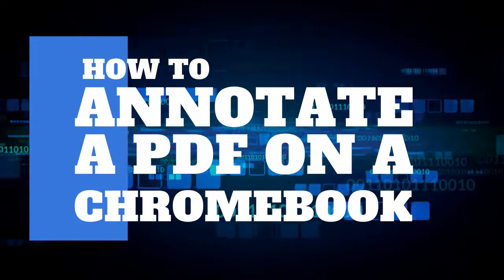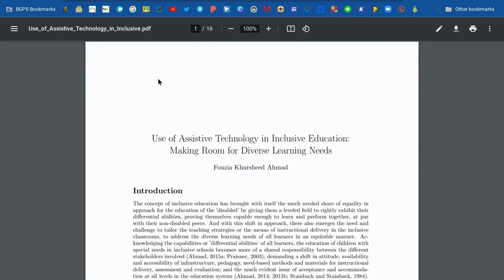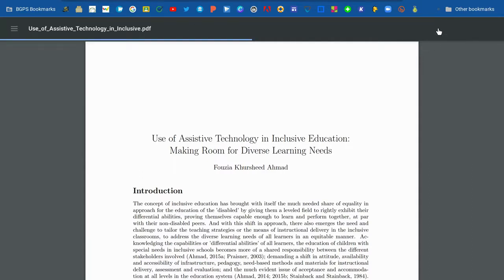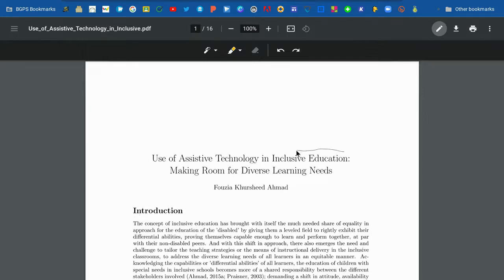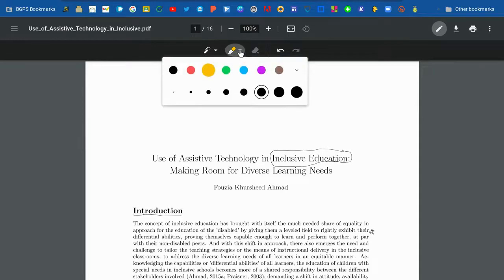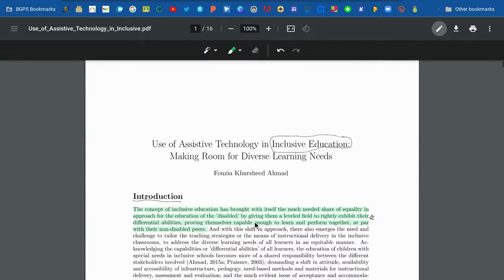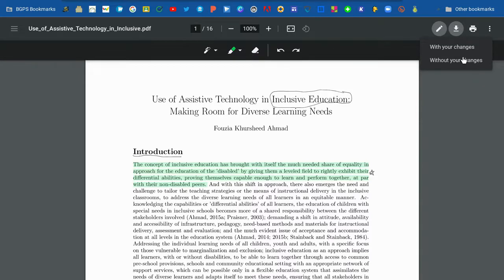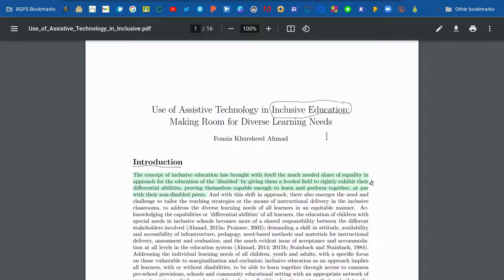How to Annotate a PDF on a Chromebook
In this video we walk through how to use the built-in Chromebook features to annotate a PDF.